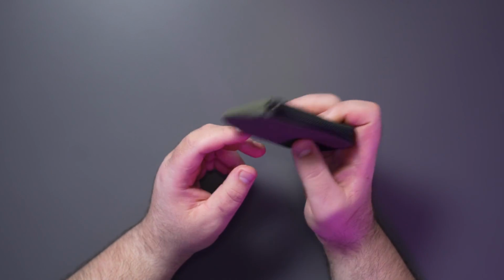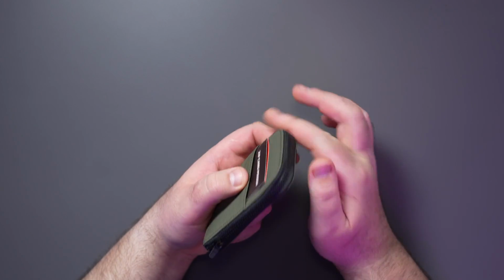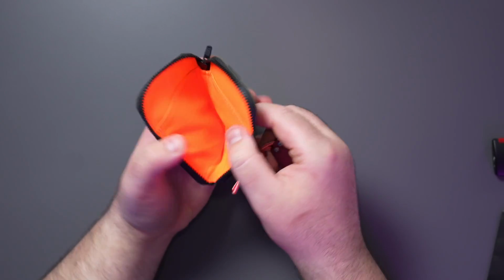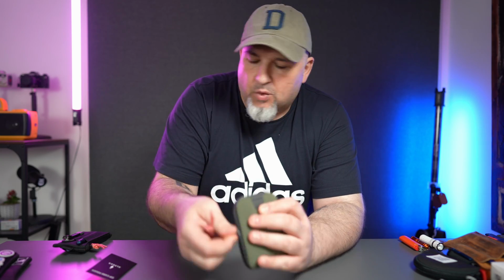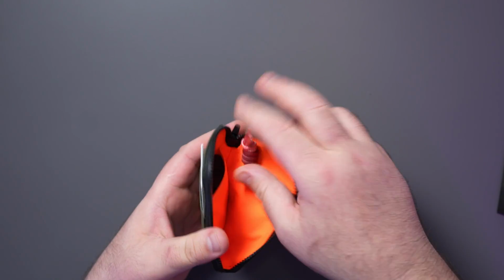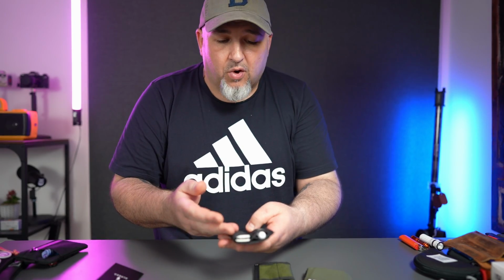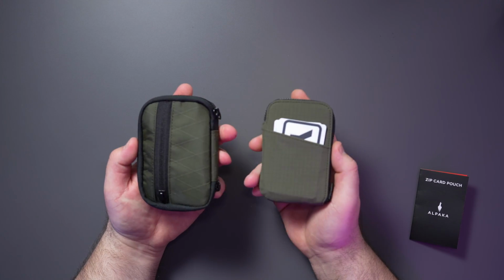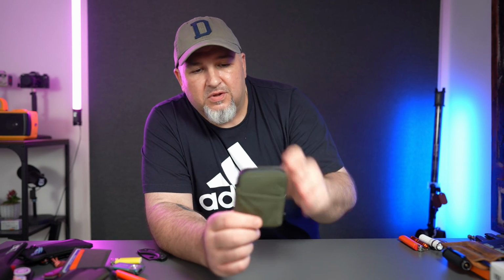Alpaka Zip Card Holder - Coppin' ? Code: DRE_15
For any ALPAKA products - Save 15% use this link  -

DRE_15

drink bottle of choice - YETI RAMBLER 26oz

pocket pouch carabiner - NITEIZE (3 pack)

pouch pens - FISHER SPACE PEN

pouch pen 2 - LAMY PICO

favourite pouch torch - OLIGHT i1r2